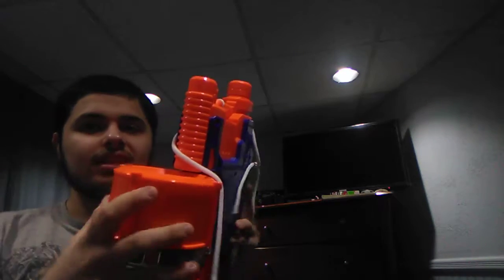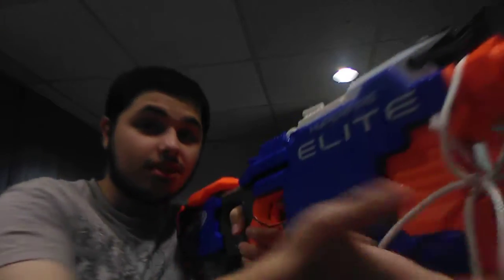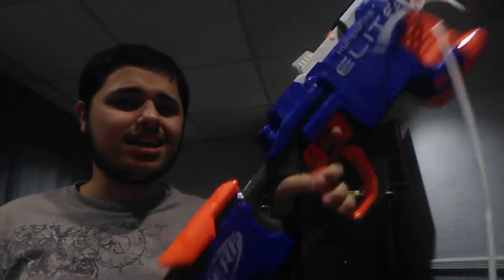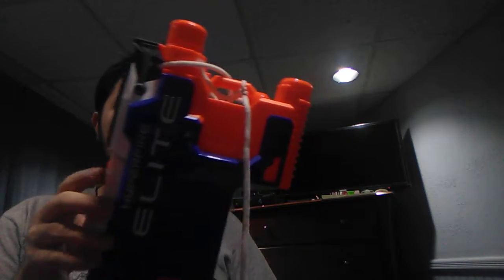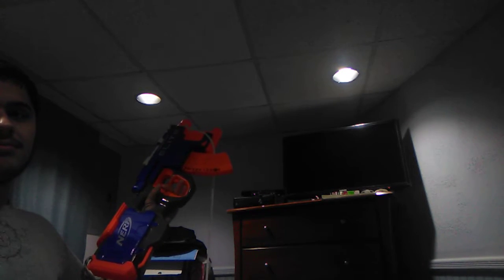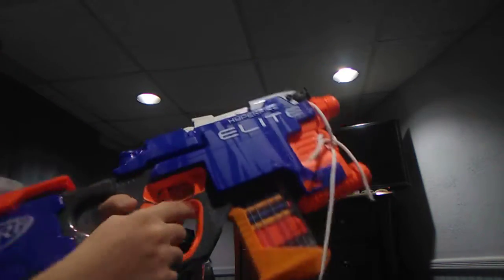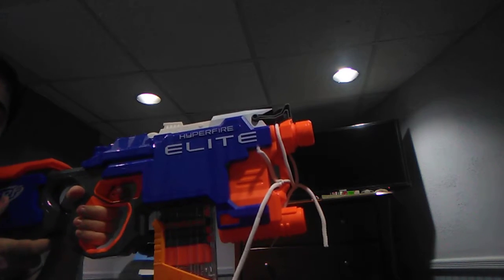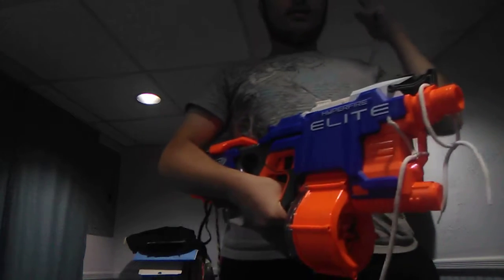Nerf Reviews: N-Strike Elite Hyperfire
Worth the buy. And guys I'm back ☠️☠️☠️☠️☠️